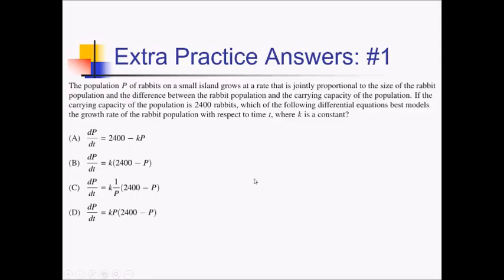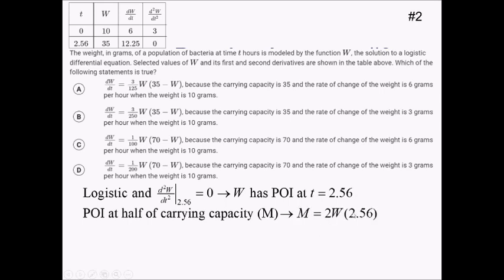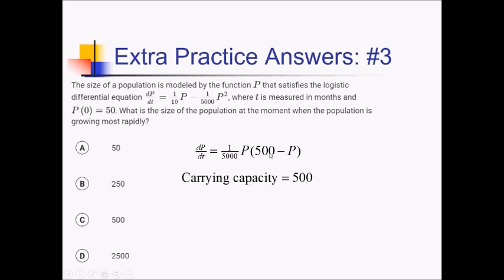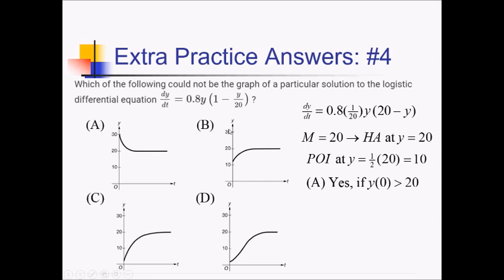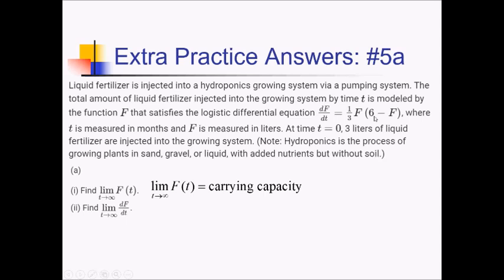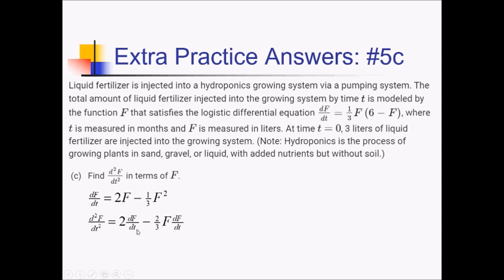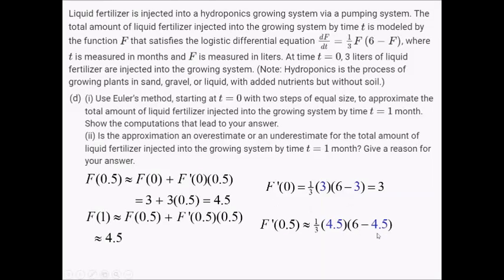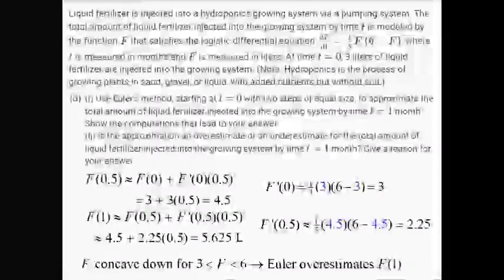Logistic Growth: Problem Set #3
Worked problems showing how to determine the upper bound on a population and when the population is growing fastest given a logistic growth model.

Go here for a PDF and handout to go along with this video